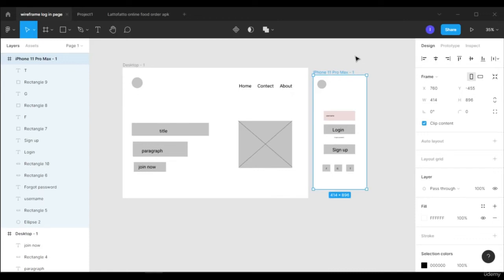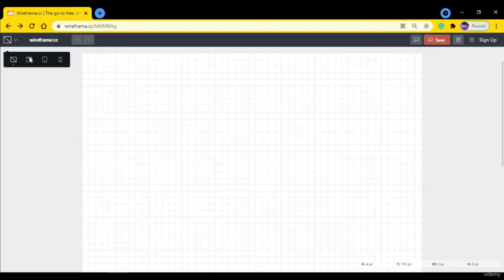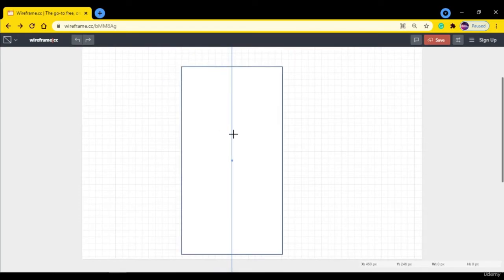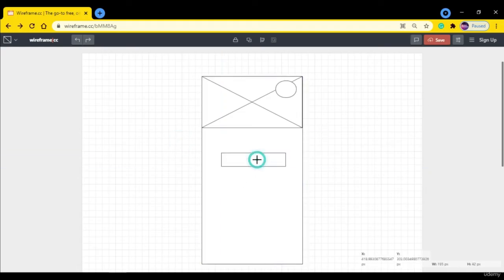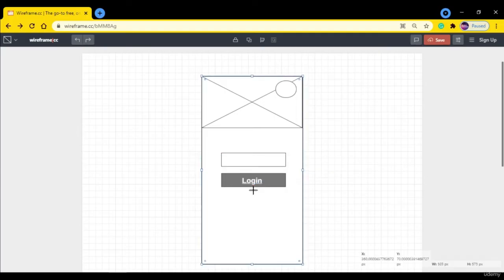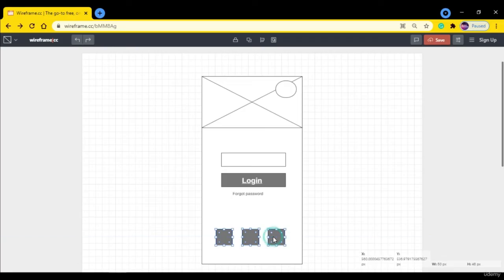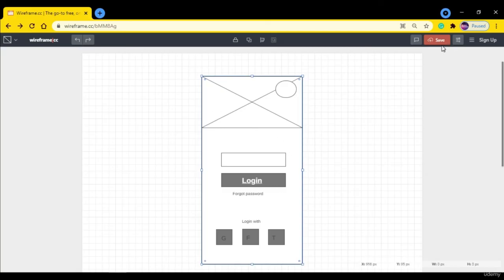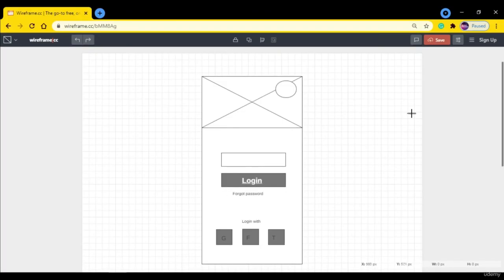How To Create Wireframe in wireframe cc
Discover the power of wireframing with wireframe.cc in this easy-to-follow tutorial. Whether you're a beginner or an experienced designer, this video will show you how to create sleek and effective wireframes for your digital projects.

Join us as we explore the intuitive interface of wireframe.cc and learn how to sketch out your ideas quickly and efficiently. From creating wireframes for websites to designing mobile app interfaces, wireframe.cc offers the flexibility and tools you need to bring your vision to life.

In this step-by-step guide, we'll walk you through the process of creating wireframes from scratch, adding interactive elements, and refining your designs based on feedback. With wireframe.cc, you'll be able to communicate your ideas clearly and effectively, ensuring a smooth transition from concept to implementation.

Let's dive into the world of wireframing and unleash your creativity! 🖋️📱✨

▬▬▬▬▬▬ Courses and Tutorials on YouTube 🎬  ▬▬▬▬▬▬